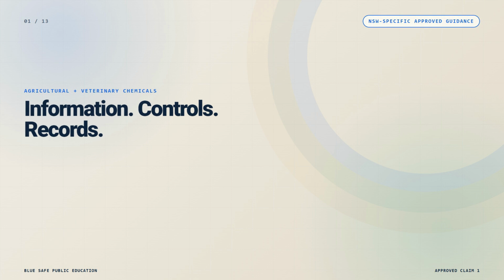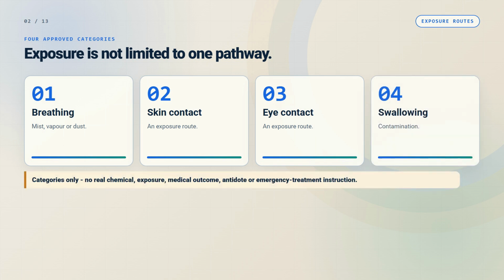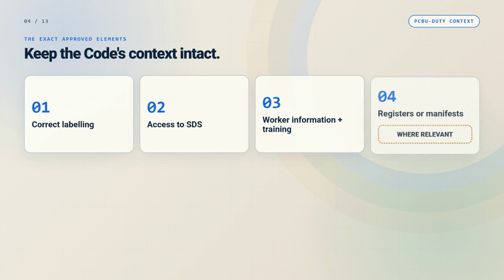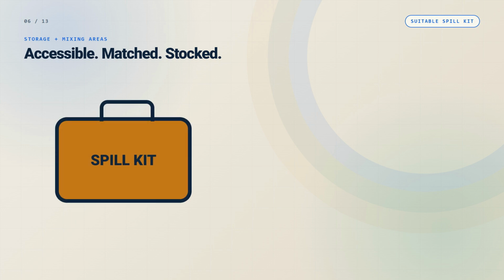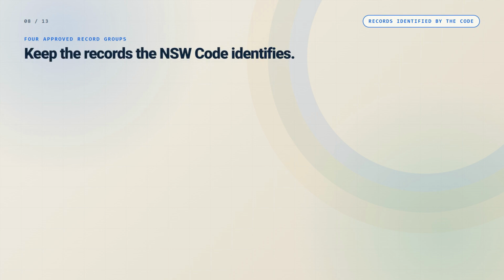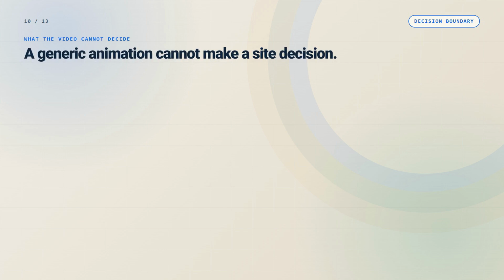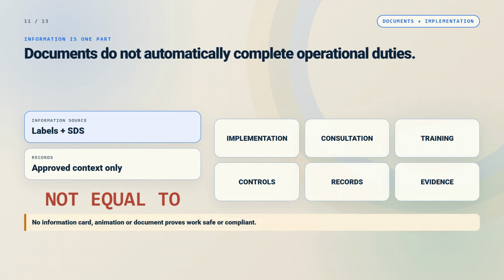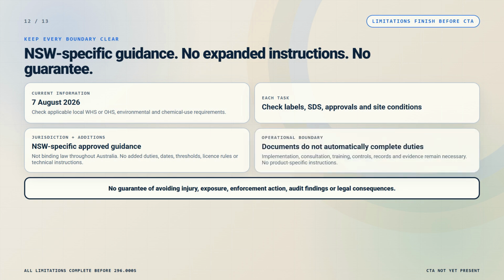Agricultural and veterinary chemical safety: connect the controls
This public education video explains the exact approved NSW guidance on agricultural and veterinary chemical exposure routes, labels and safety data sheets, the stated PCBU-duty context, restricted access and incompatible substances, suitable spill kits, maintained controls and records identified by the Code.

Information is current to 7 August 2026. This is NSW-specific approved guidance, not binding law throughout Australia. Check applicable local WHS or OHS, environmental and chemical-use requirements. Product labels, safety data sheets, approvals and site conditions must be checked for each task.

The video adds no duties, dates, thresholds, licence rules or technical instructions outside the approved claims. It gives no product-specific mixing, application, antidote, disposal or emergency-treatment instruction. Generic visuals are not product instructions, store designs, spill response plans, risk assessments, registers, safety data sheets, training records, completed inspections or compliance evidence. Documents do not automatically complete duties, and no outcome is guaranteed.